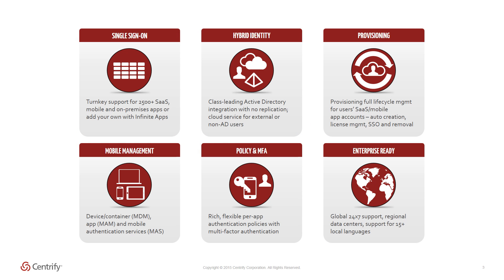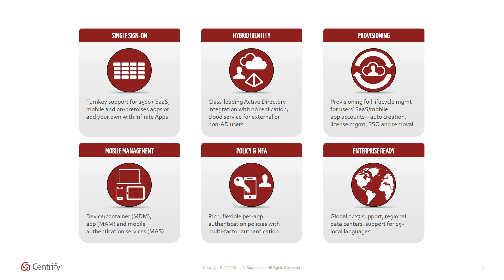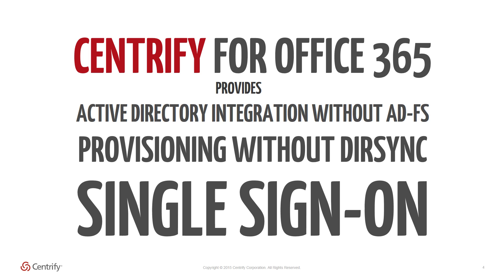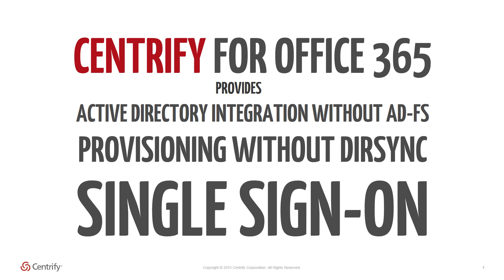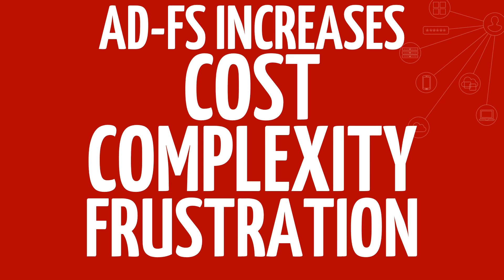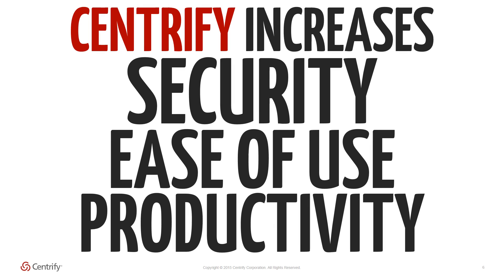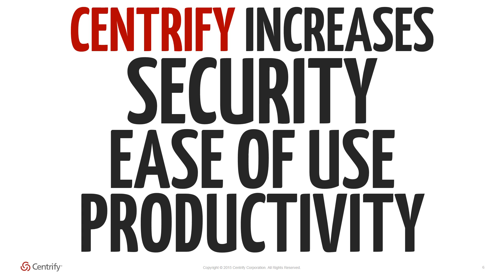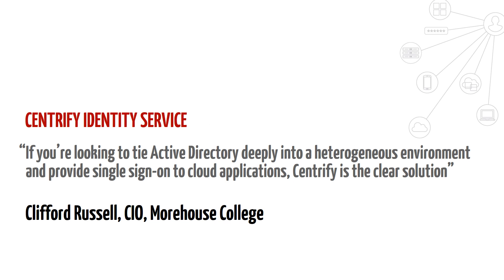Centrify for Office 365 Part 1: Introduction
Questions? Comments?

Part 1: An Introduction to the Centrify Identity Service and Centrify for Office 365

We provide a brief overview of both the Centrify Identity Service and Microsoft Office 365. A quick introduction of how the two can be integrated together to give the most comprehensive and convenient user management for O365 Administrators, while simultaneously presenting a seamless experience for end-users.